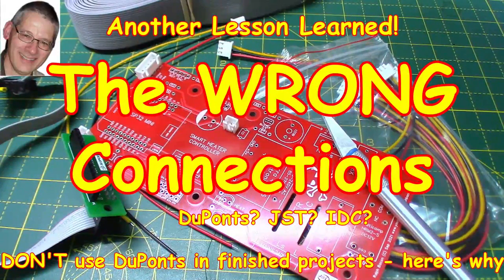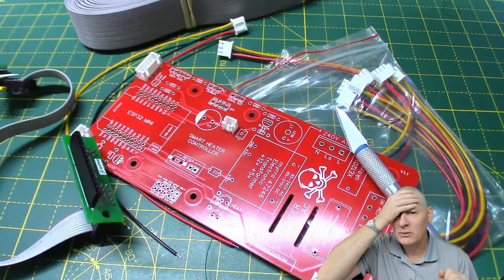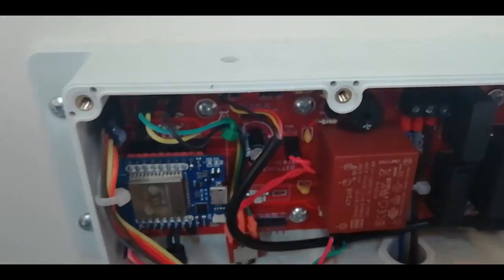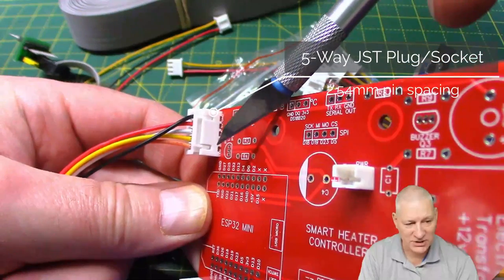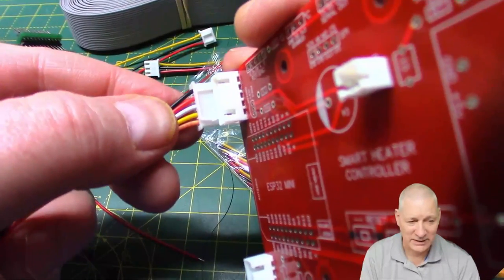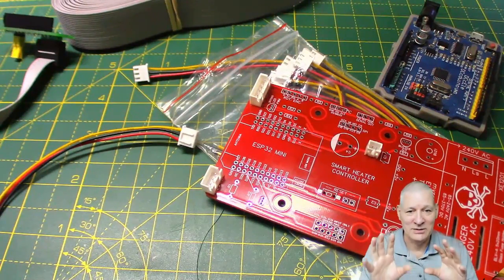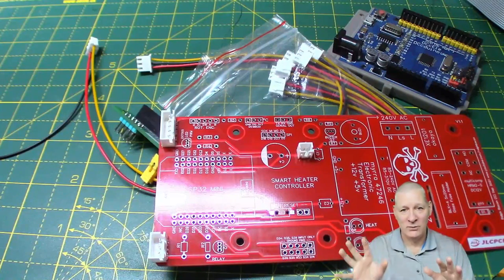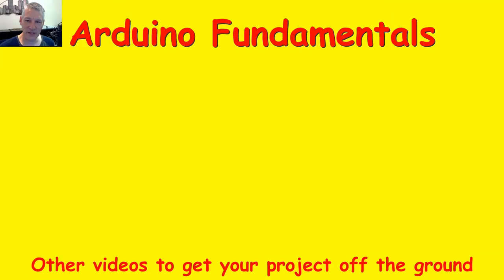#238 The Wrong Connectors😲forget DuPont, use JST or IDC for final use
I've decided to go PRO with my cable connectors in the future. You'll see why.

So a recent project started to fail due to a bad decision on which connectors to use. I've made a jump to some industry standard ones now.

► JST Plugs, sockets, with/out flying leads (wires)
Right angled PCB sockets (good for board edges)
Plugs & sockets pre-wired, various ways
2-pin male plugs
2-pin female sockets

► IDC connectors
Plugs like the ones I show
Premade cables, various ways
Bare cables (fit your own plugs)
IDC cable for Arduino use (prewired)

► IDC Crimping Tool
Selection of crimps plus the tool
Just the crimper
Take a look around, lots of very similar tools, varying prices